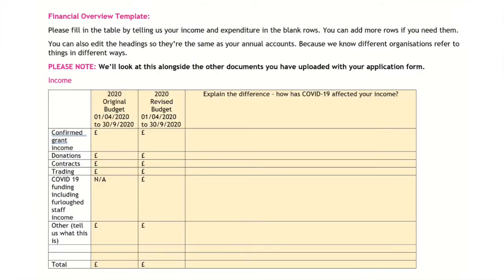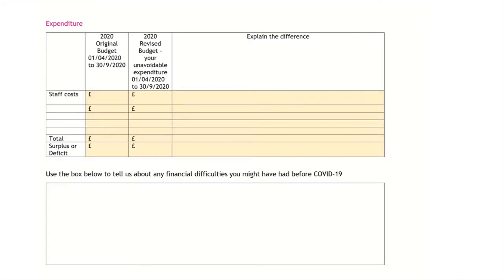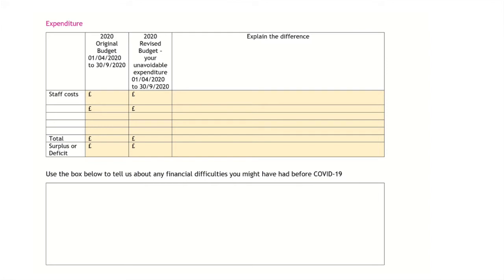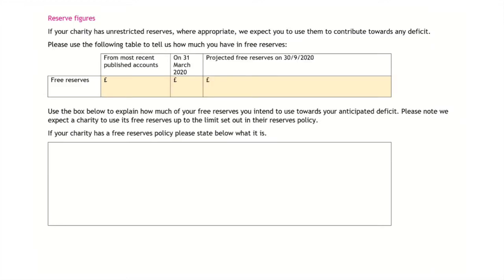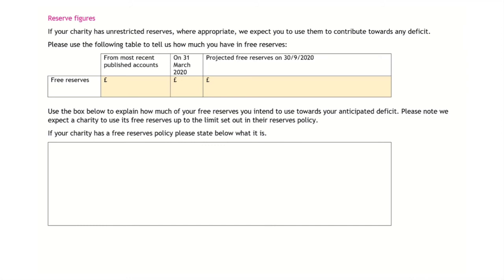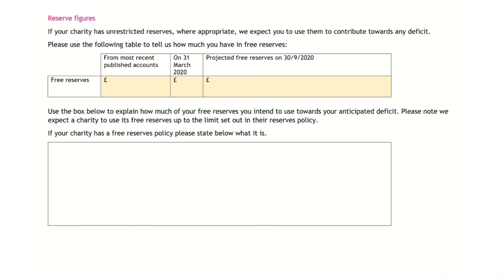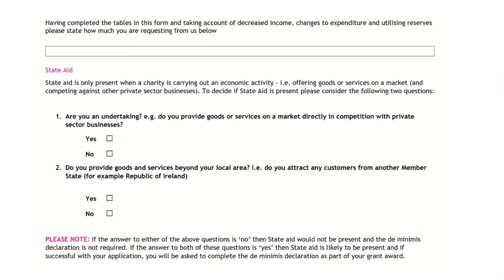Financial Proforma Video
This video will assist you when completing the Financial Proforma that you will need to submit with your application to the COVID-19 Charities Fund in Northern Ireland